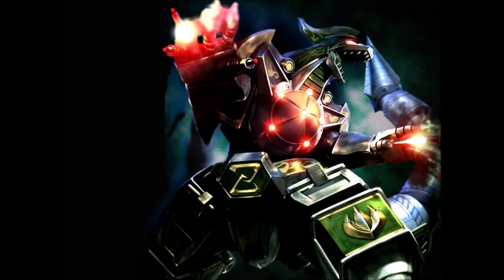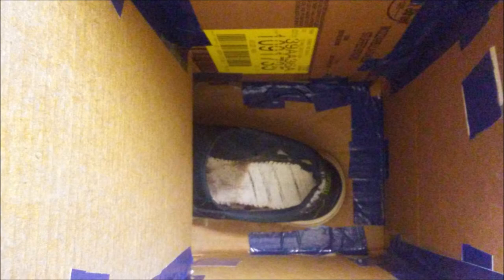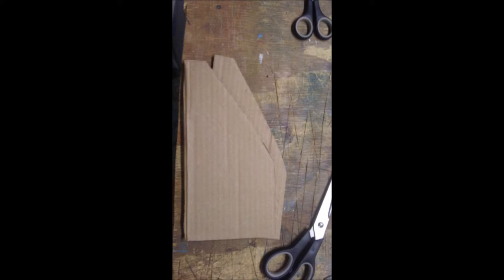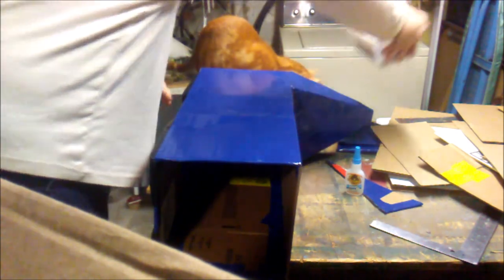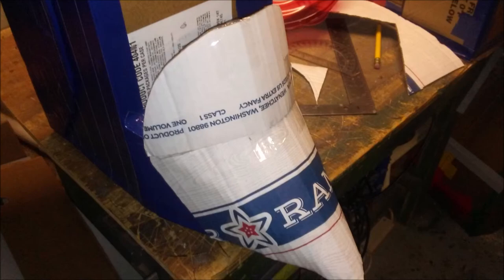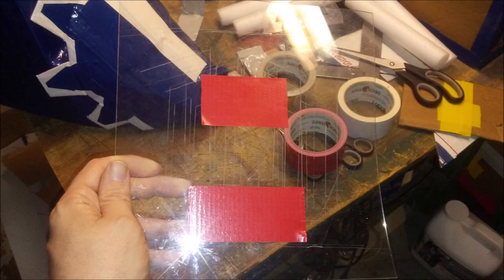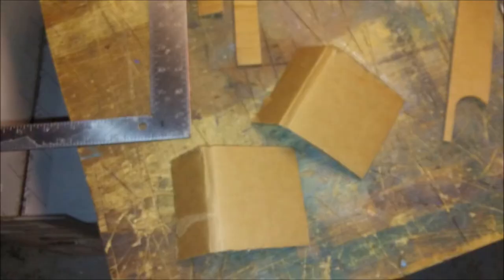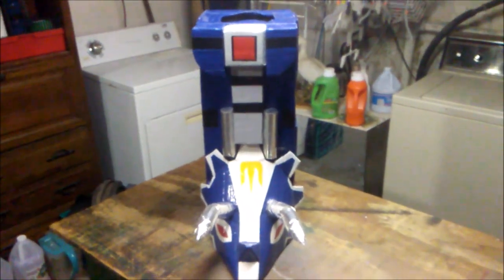Cosplay Tuesday How to make the Megazord Left Leg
Today Im starting my Megazord project with the left leg.